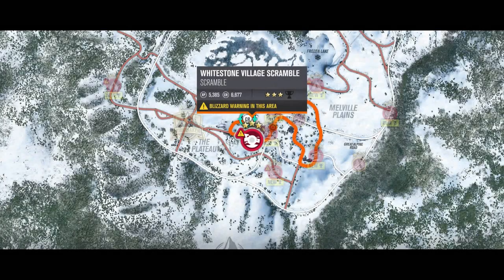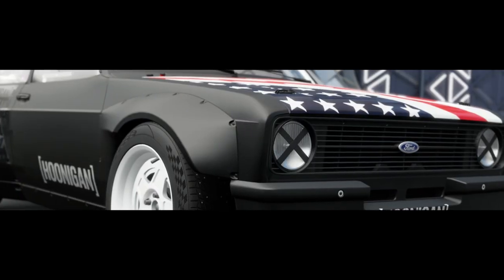Forza Horizon 3 - 100 LAPS IN 1 SKILL-CHAIN ON SNOW - Ken Blocks Gymkhana RS1800